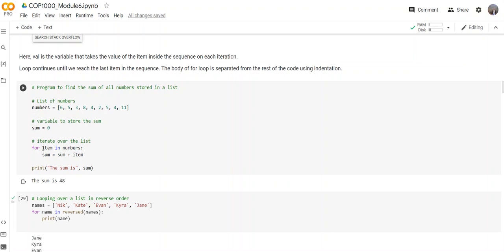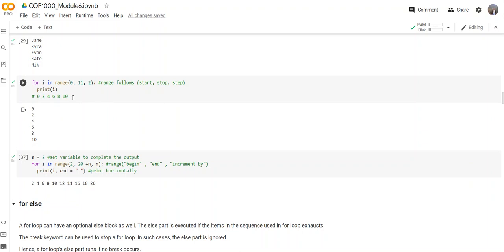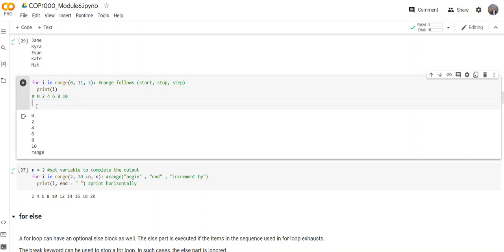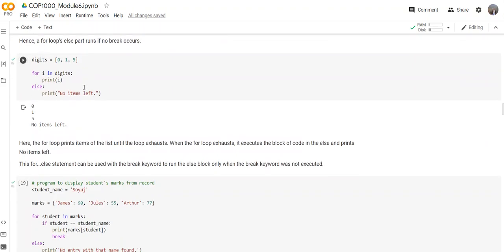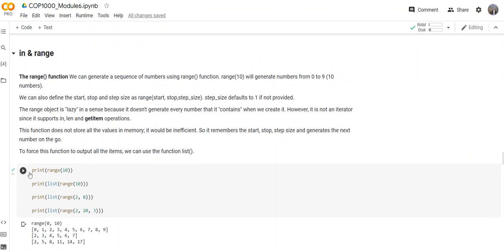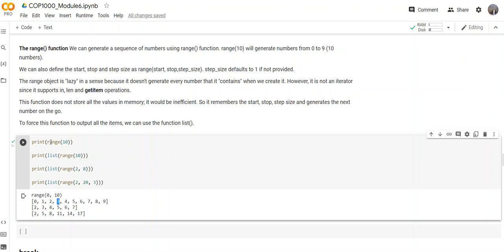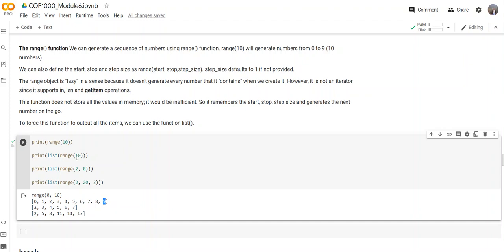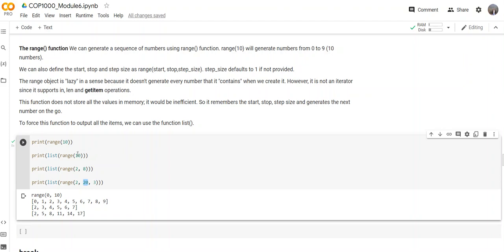COP1000 6-3 in range